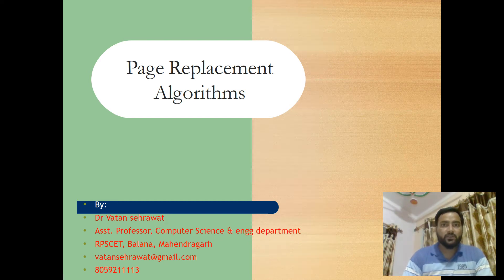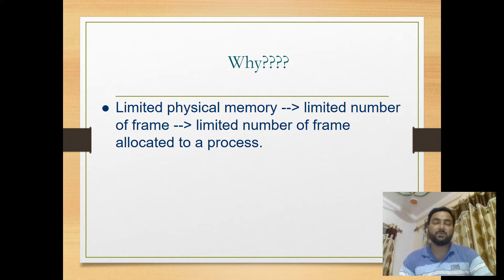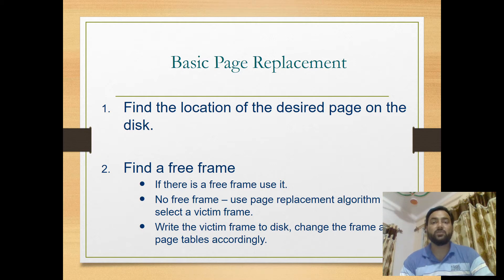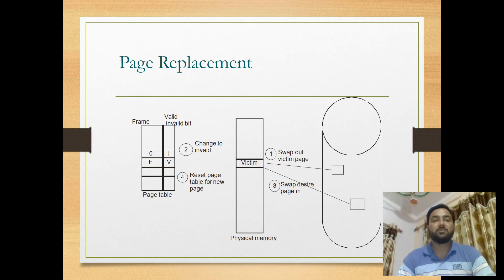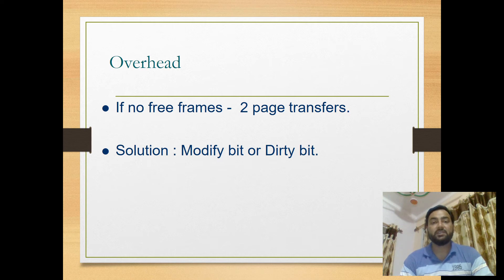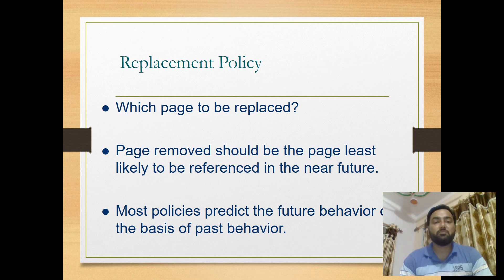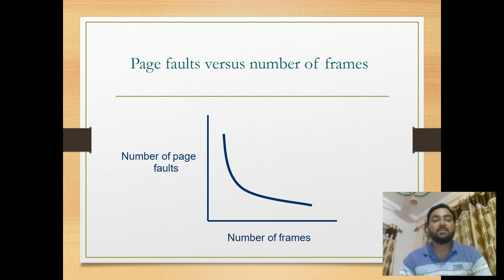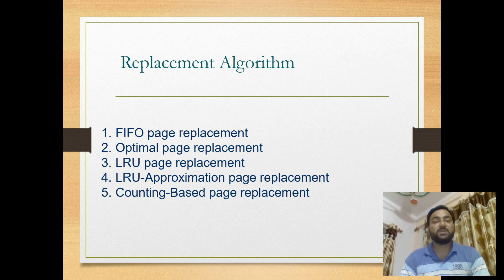page replacement policy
this video discuss about the page replacement policy in memory management concepts